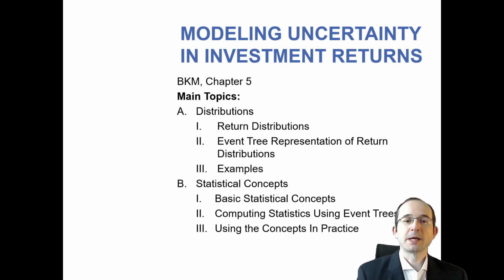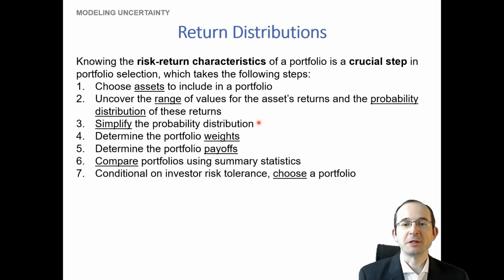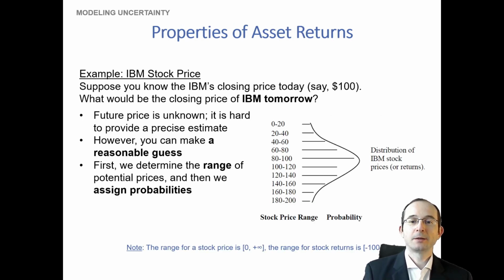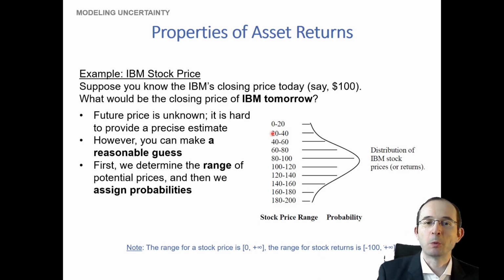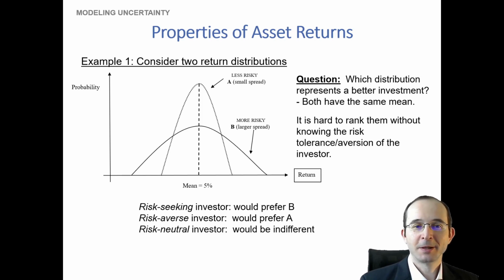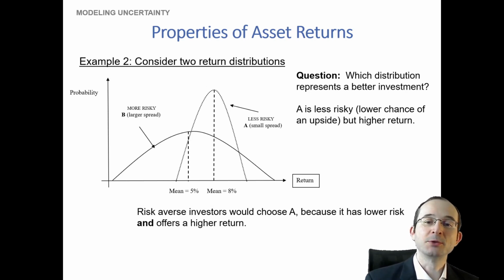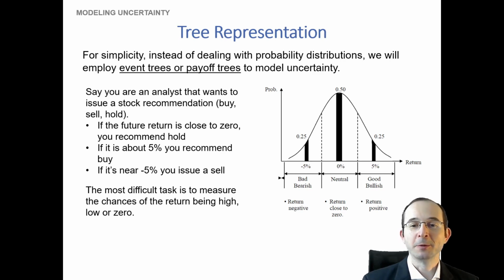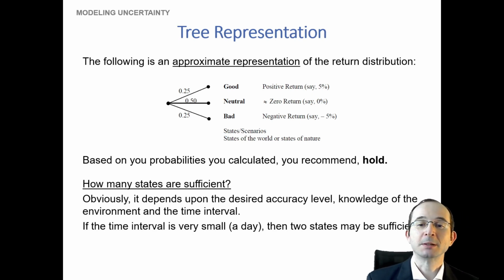Modeling Assets 1: Simplifying Return Distributions with Payoff Trees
How do we represent random payoffs from financial assets? In this first lecture on modeling, we will discuss a simple but powerful approach using payoff trees.